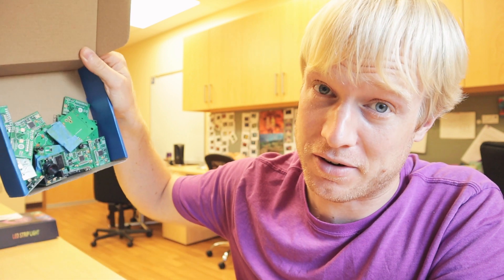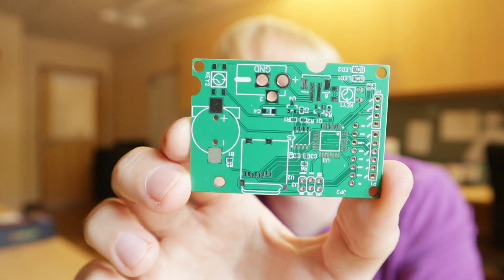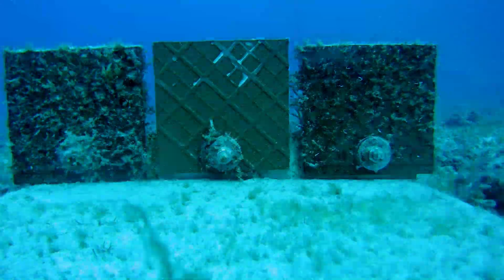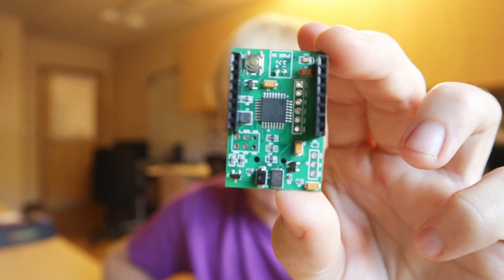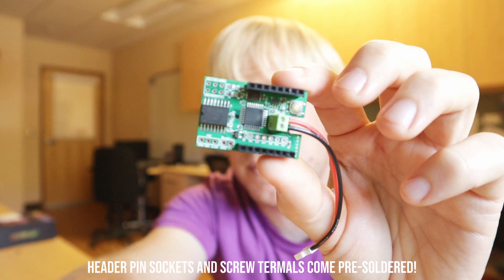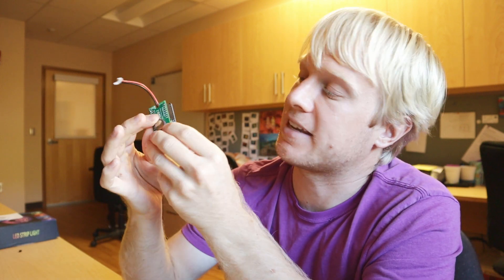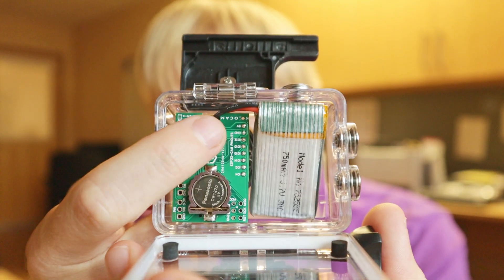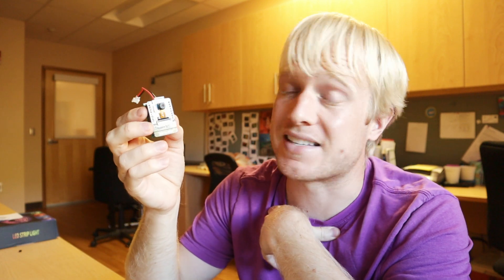This is KiloCam | Real World Science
After months of failed prototypes, KiloCam is finally here! What is KiloCam you ask? It's a sister instrument to CoralCam, a solder-free backpack or "shield" that you clip onto the back of cheap ESP32-Cam boards, turning them into power-efficient time lapse cameras that should run for months in the field. I'm still testing, but the results are super promising and I'm hoping these little boards make long-term habitat monitoring even easier for researchers on a budget or curious citizen scientists. I'll post an update from the field in just a couple weeks, along with links to where you can buy your own KiloCam board!

Interested in doing some Real World Science in your spare time? Check out this great list of Citizen Science projects via Scientific American